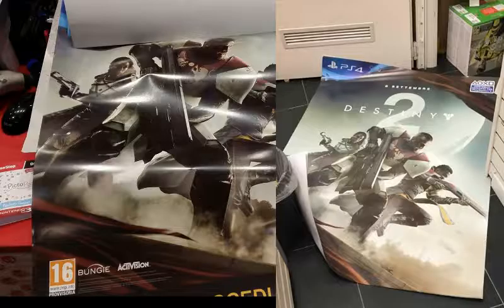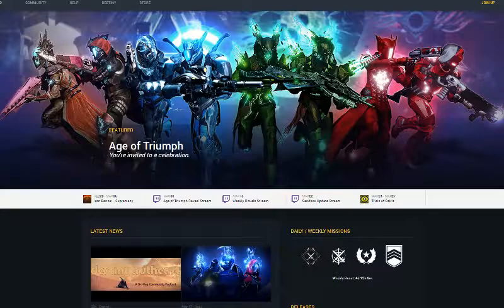DESTINY2 NEWS! Poster leak, Crota's end changes? and AoT TRAILER!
Hey guys here is some news strait out of left field!